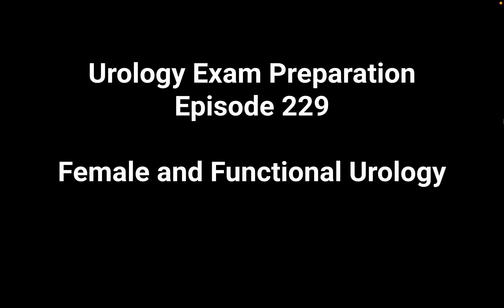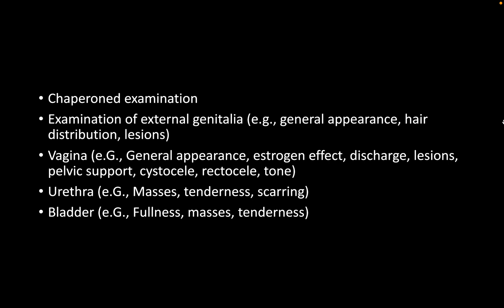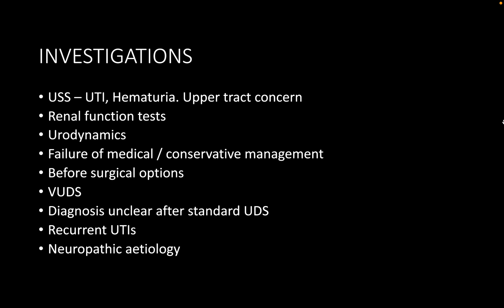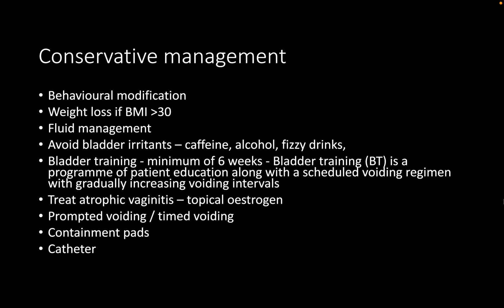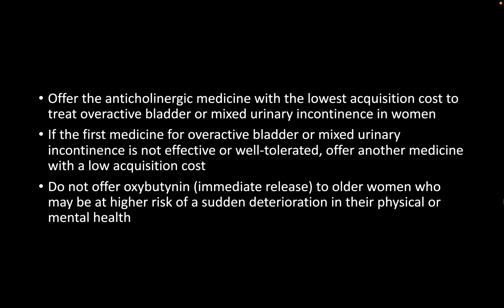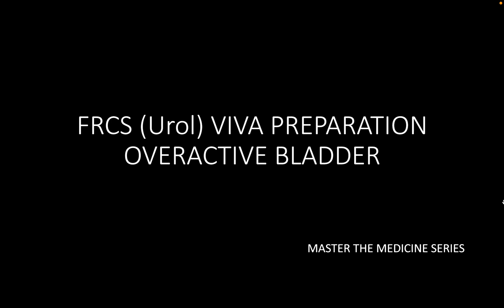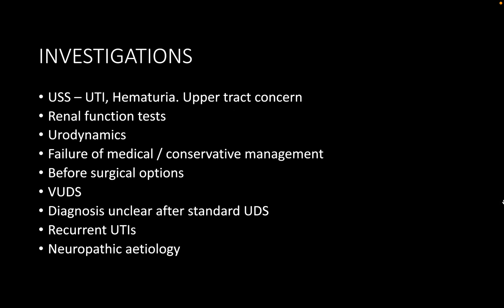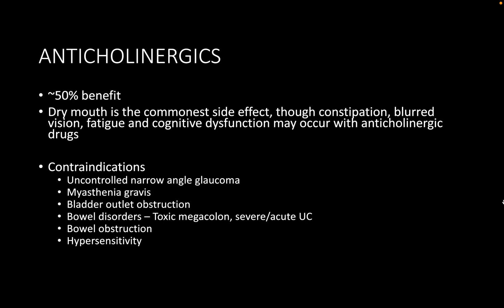230th Episode Urology Exam Preparation - Female and Functional Urology - OAB Medical Management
Female and Functional Urology
OAB Medical Management